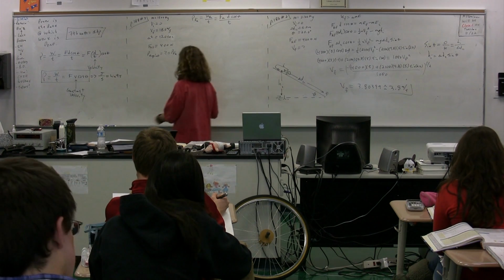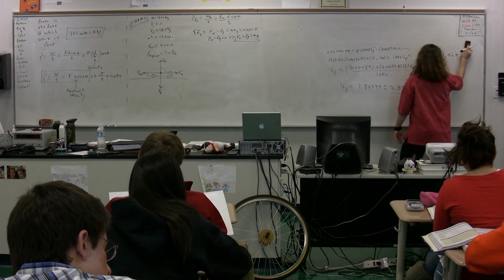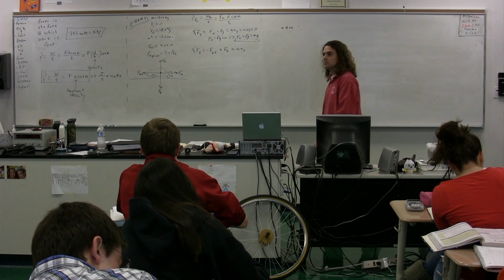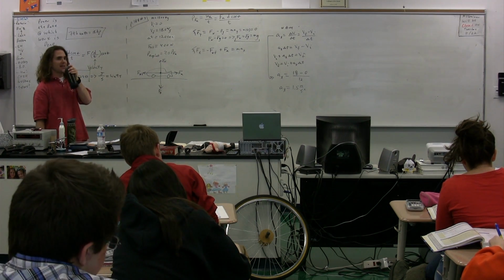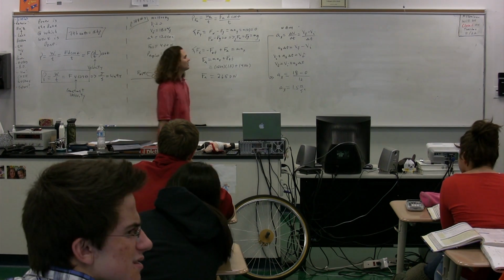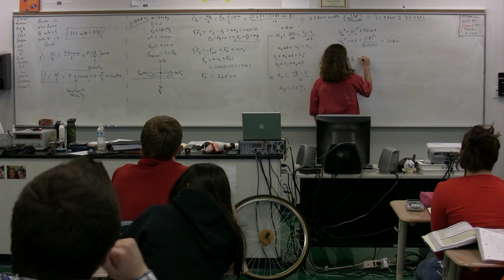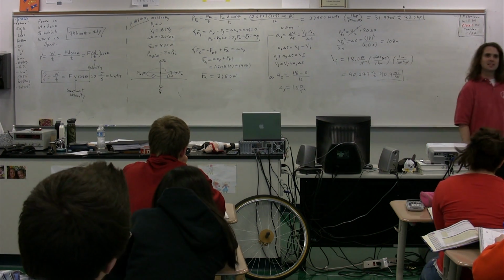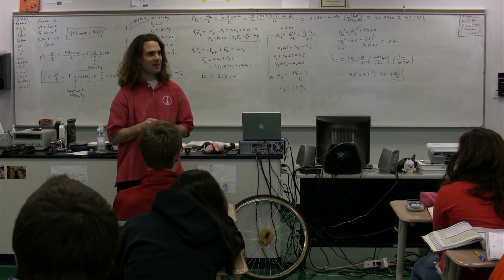Mechanical Power Example Problem - The Hay Pedal